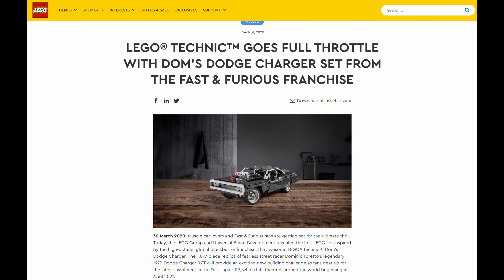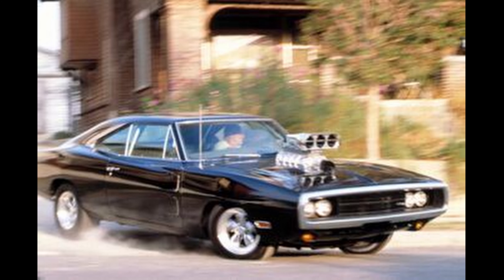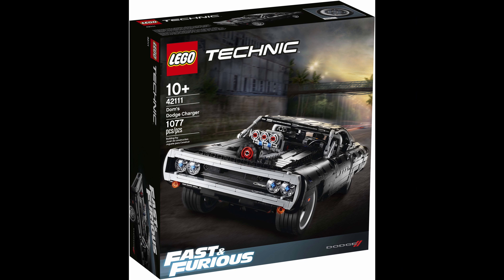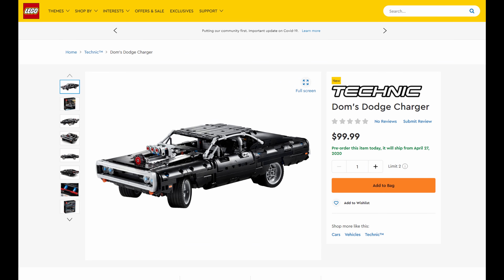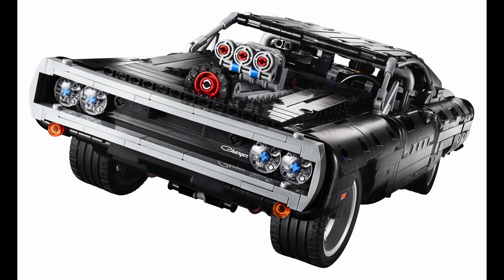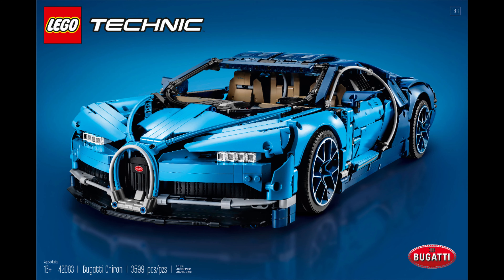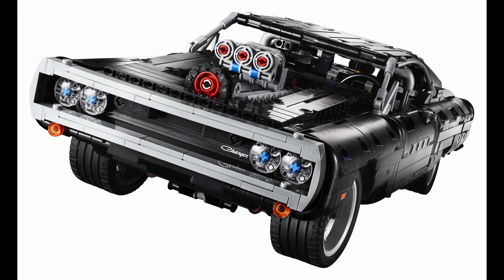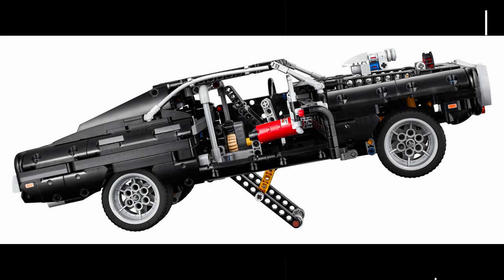New Fast And Furious Lego Dodge Charger revealed!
Lego recently announced the new Lego Dom's Dodge Charger based on the Dodge Charger from the Fast and Furious movies.